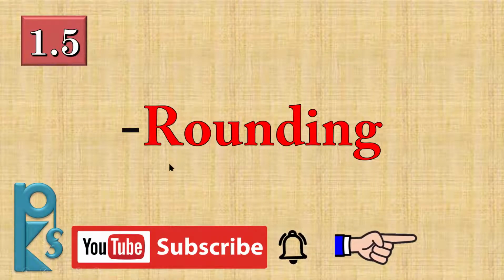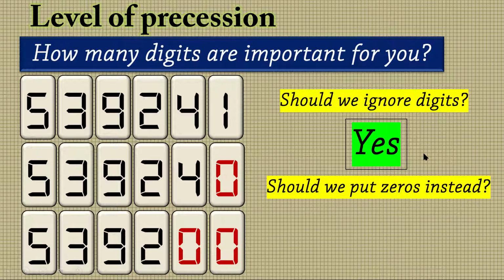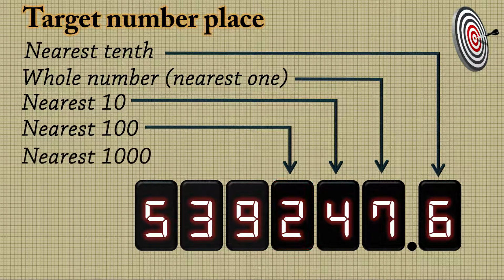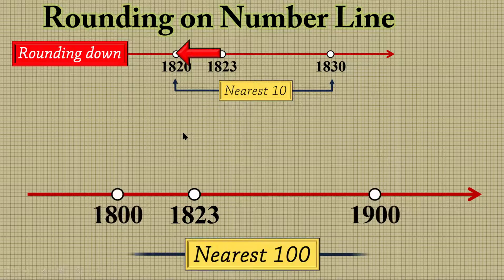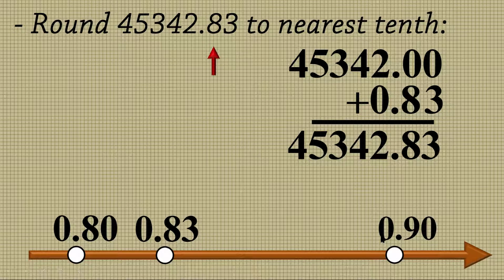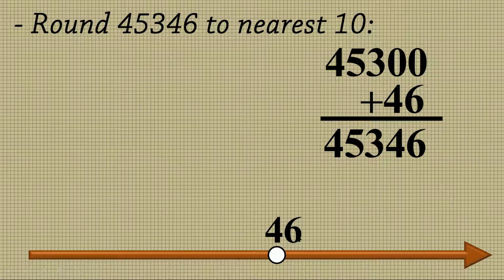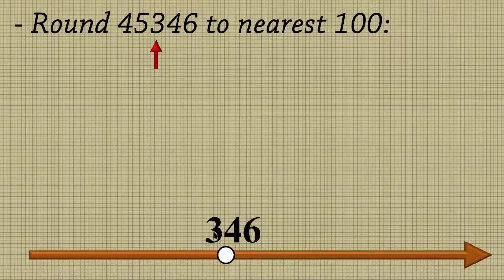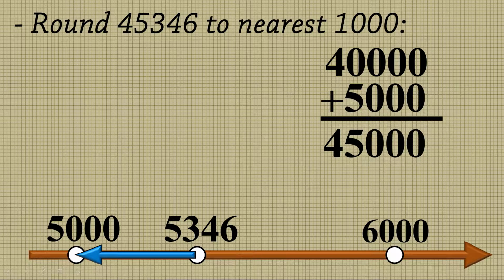Rounding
In this video, you'll learn how to round numbers correctly — a vital skill for precision in physics and scientific calculations.
- 🔢 Understand when and how to round
- ✅ Learn which digits to keep and which to drop
- 📏 Apply rounding rules to measurements and significant figures
Whether you're simplifying data or preparing lab reports, mastering rounding ensures your results are both accurate and meaningful. Watch now and sharpen your scientific precision.